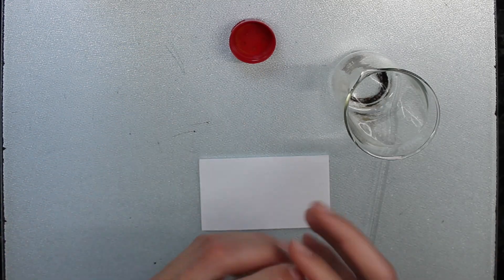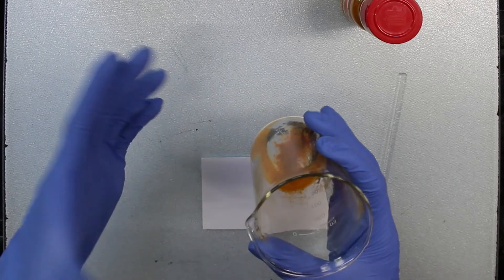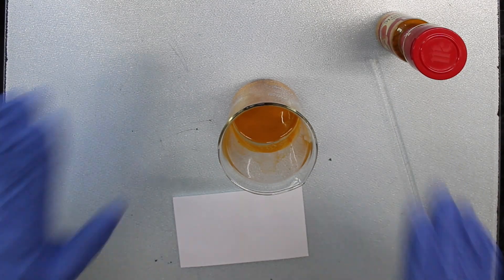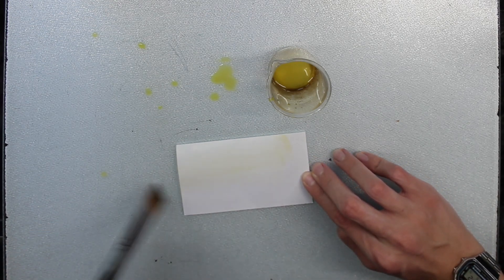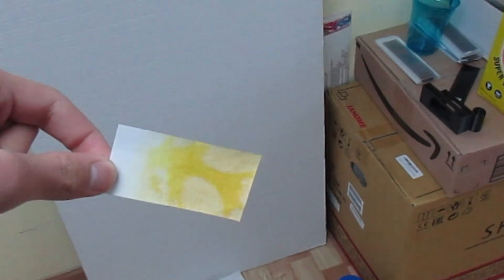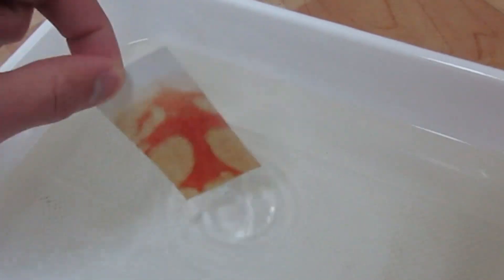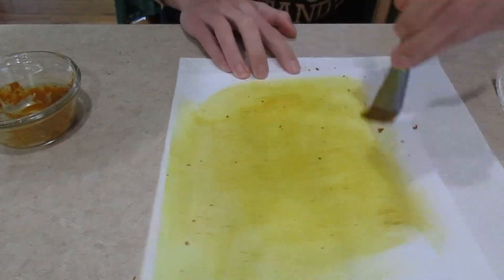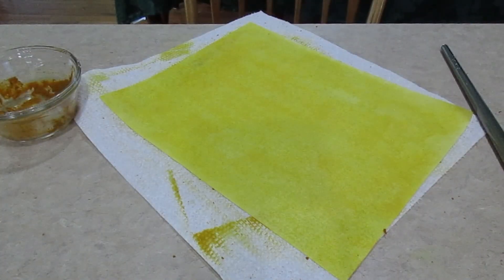Turmeric is photographic???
Mixing turmeric with water or alcohol apparently turns it into a photographic emulsion!